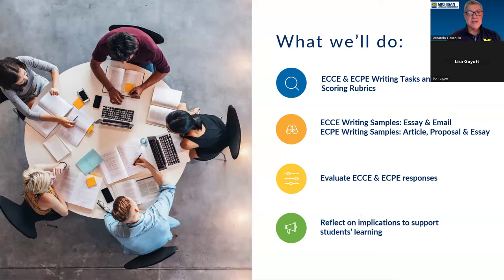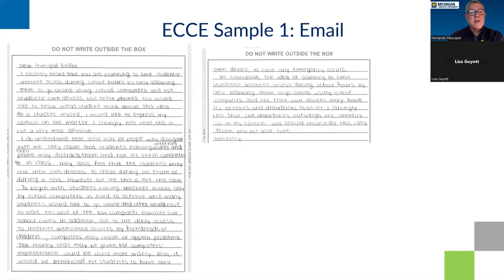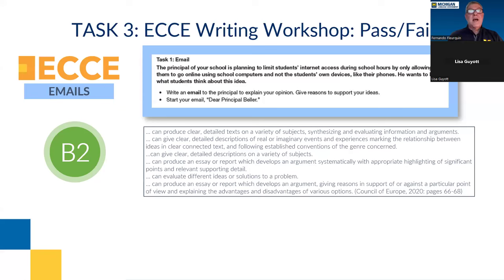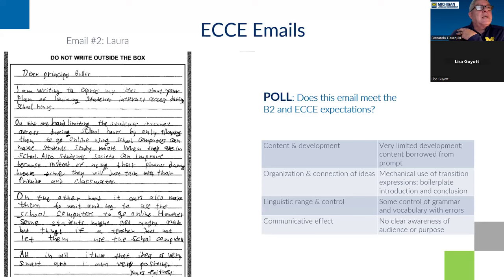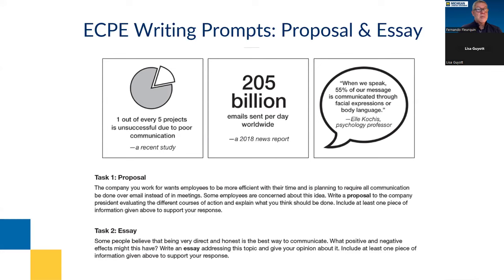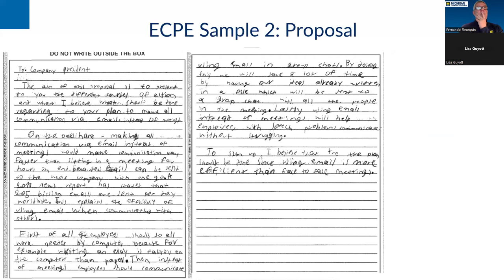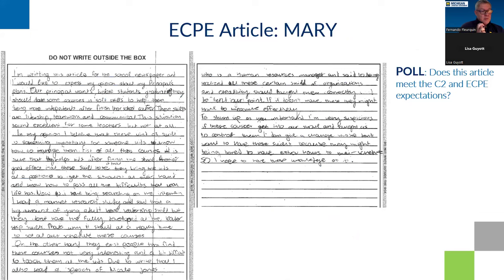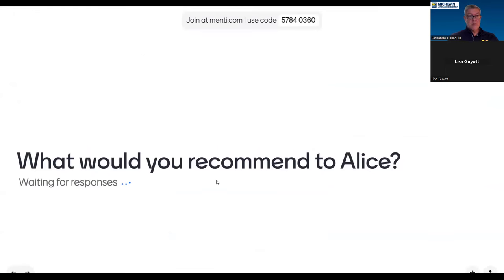Webinar: ECCE and ECPE Writing Section Prep for Teachers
Are your students preparing for ECCE or ECPE? Watch this recording of our an engaging, interactive webinar as we analyze ECCE and ECPE writing tasks, scoring rubrics, and samples of performance, with an emphasis on providing recommendations for improvement to students.